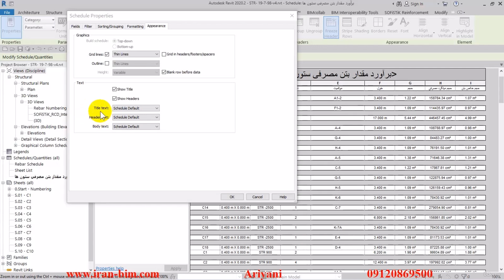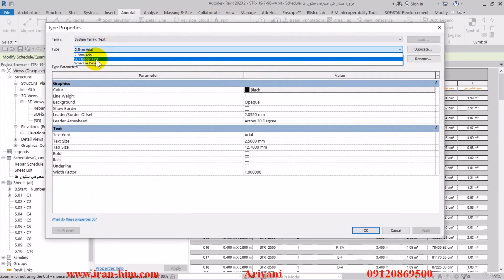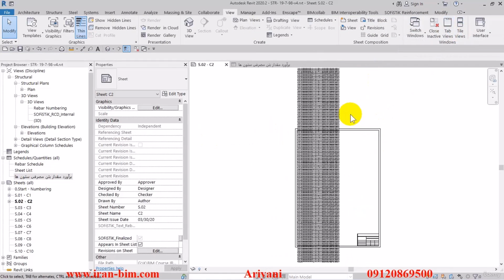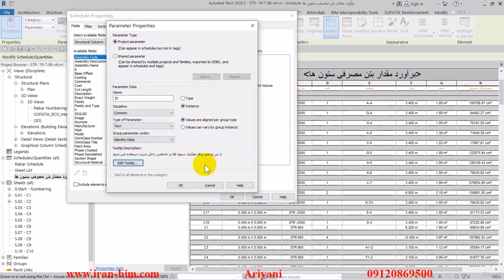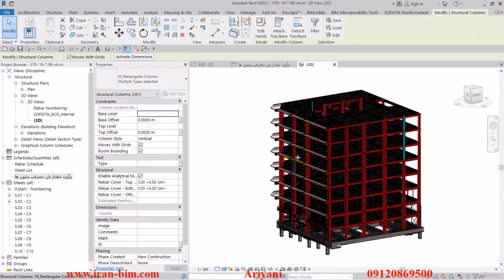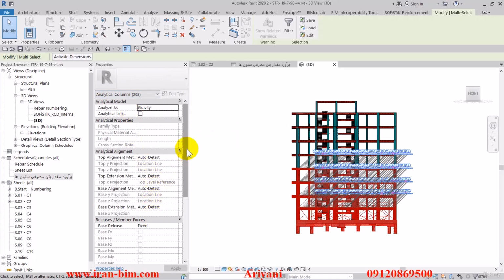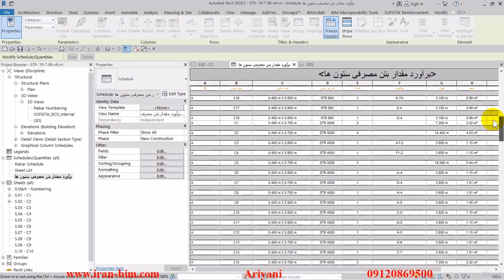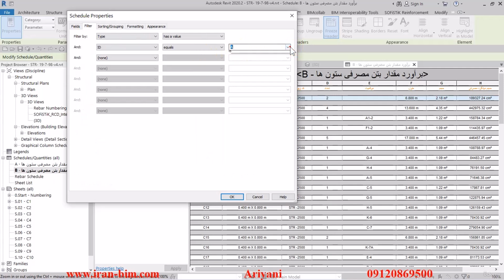123 Create sheet of Schedules from modeling structure